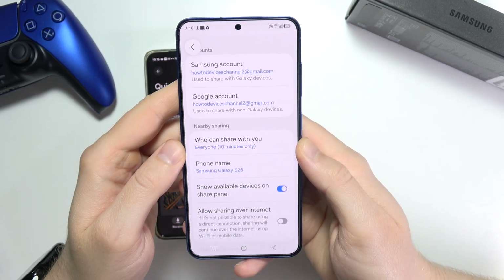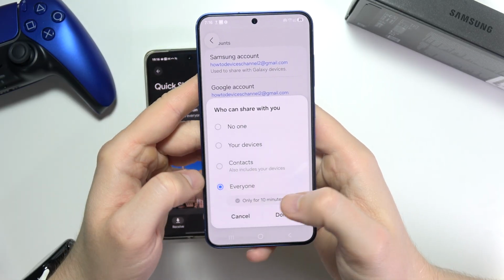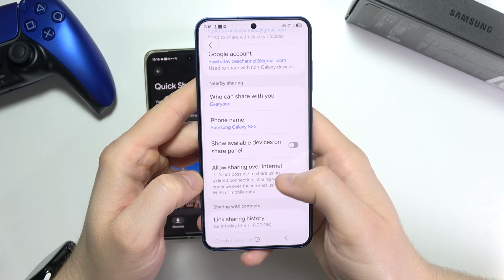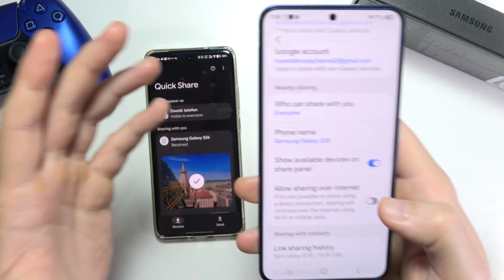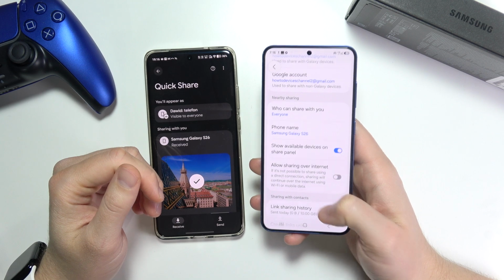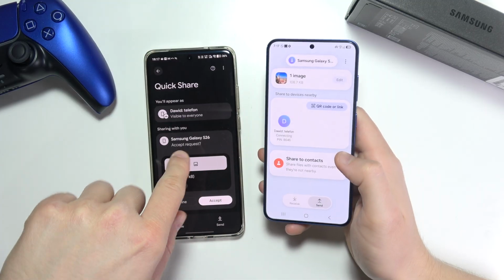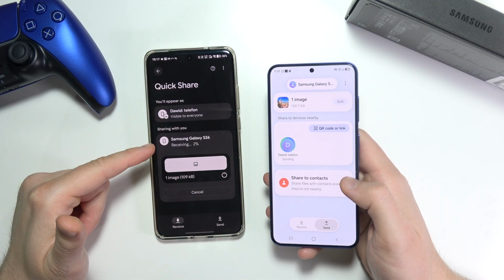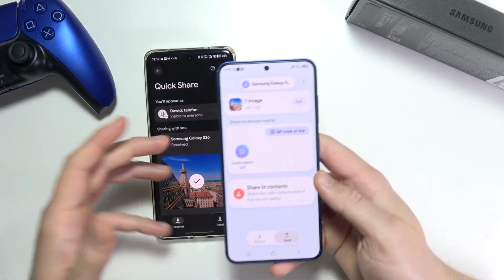SAMSUNG Galaxy S26: How to Send Files using Quick Share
Learn how to send files using Quick Share on your Samsung Galaxy S26 quickly and easily. This step-by-step guide shows exactly how to share photos, videos, and documents with nearby Samsung devices using Quick Share.

Perfect for anyone who wants fast and convenient file sharing from their Galaxy S26.